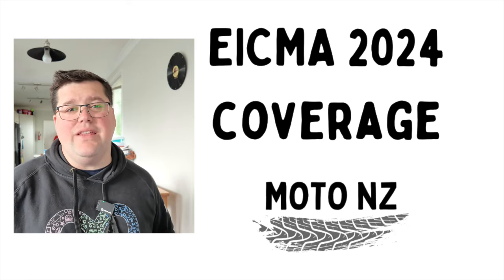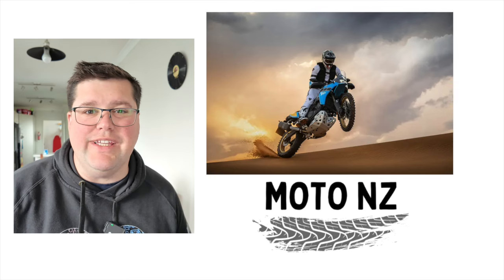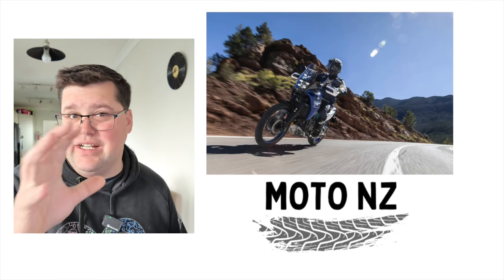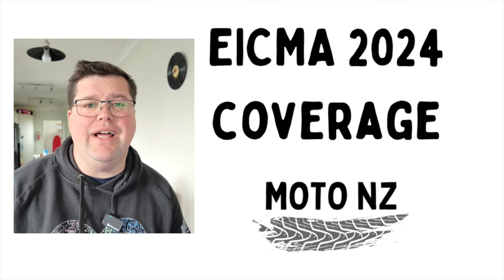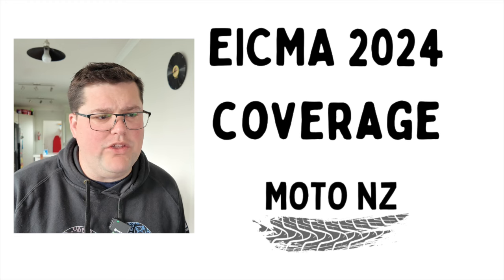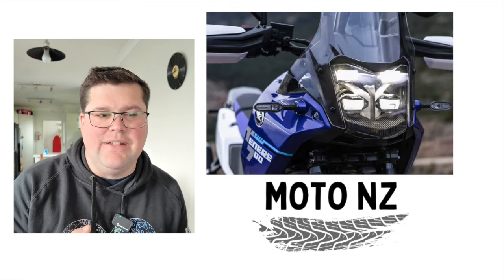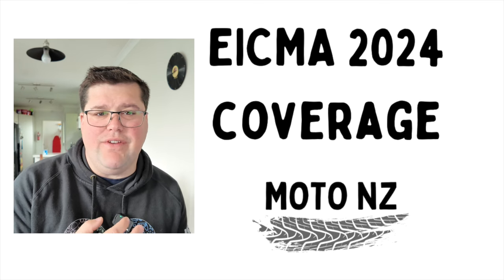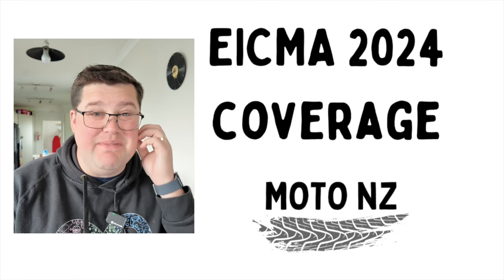EICMA 2024 Update | YAMAHA Tenere 700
For more, see Motonz.com

Luggage by Kriega
YSS Suspension thanks to RS Motorcycle
Scottoiler X-System 2.0 Equipped
Quadlock Mobile Phone Mount
Outback Motortek Crash Bars and Skidplate

We're stoked to partner with AdventureGuide.
to check out their website and app when riding the road less traveled around NZ.